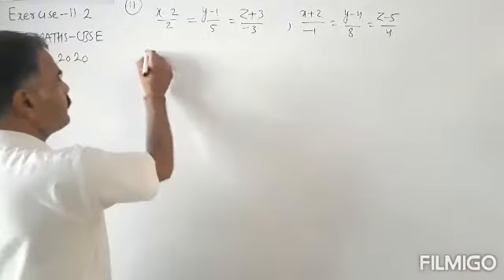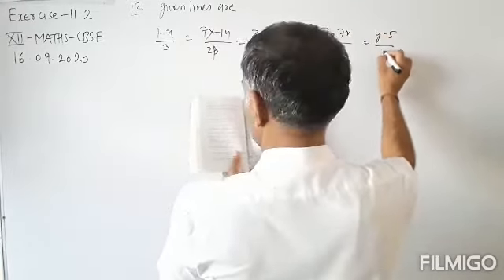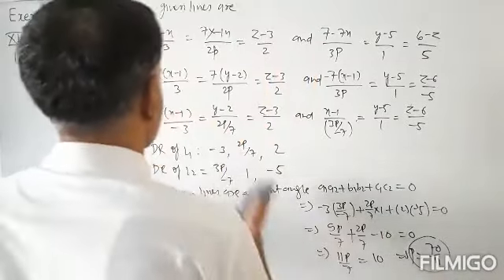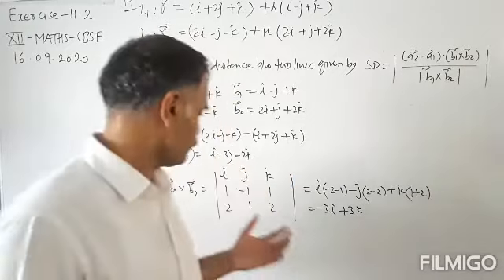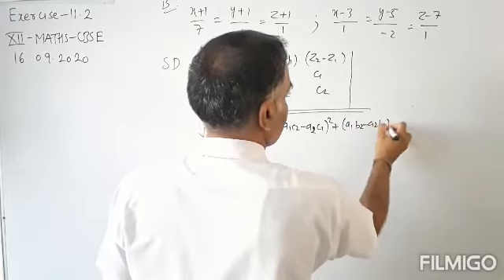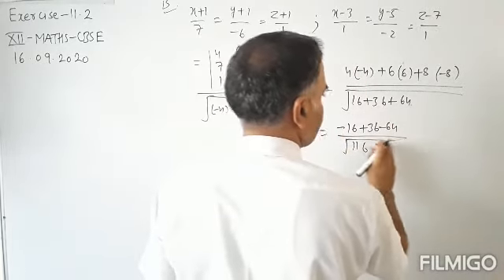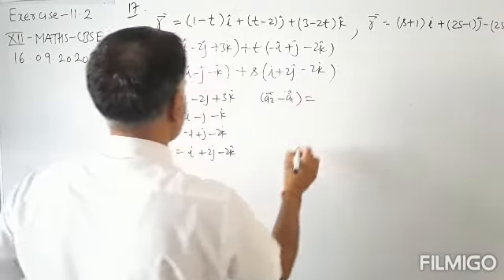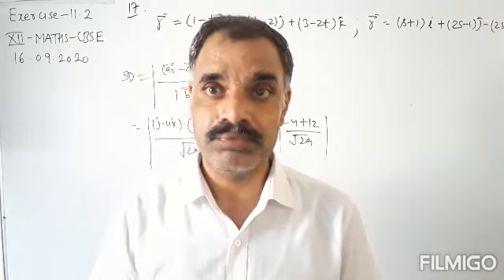CBSE XII MATHS EX-11.2 PART-2